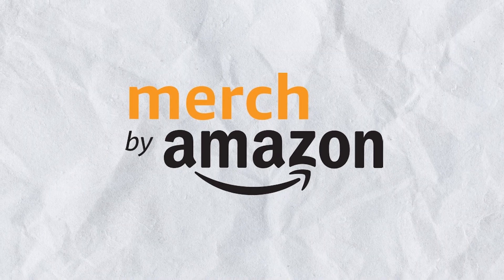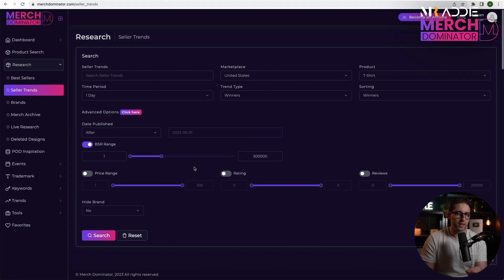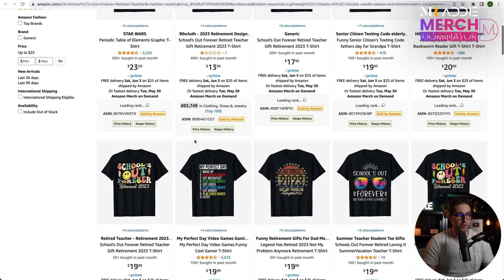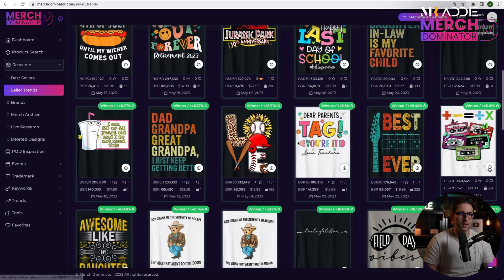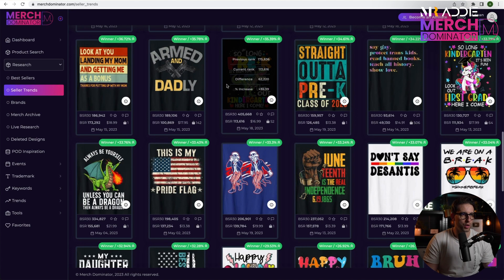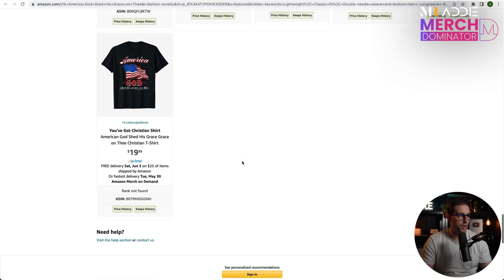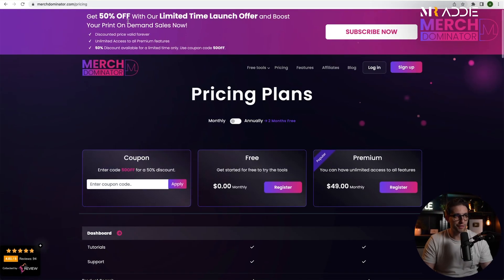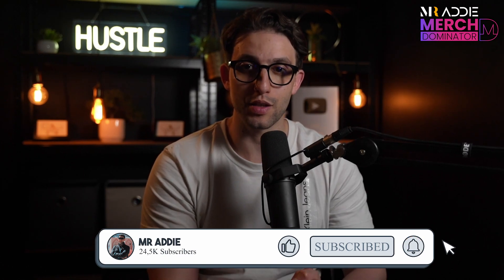Merch By Amazon Niche Research Trends Tutorial 2023 For Beginners - Amazon Merch Print On Demand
🔥 Merch By Amazon Arabic Course